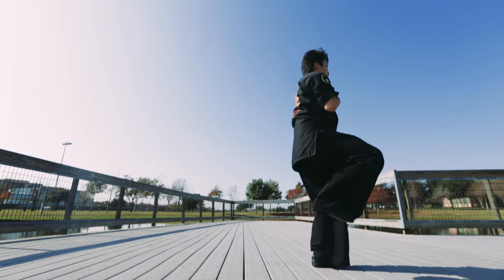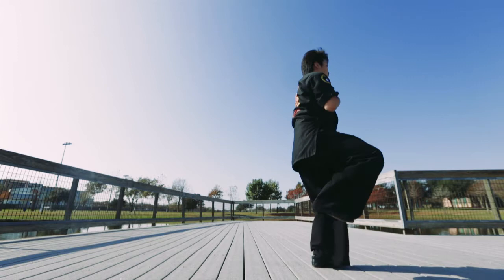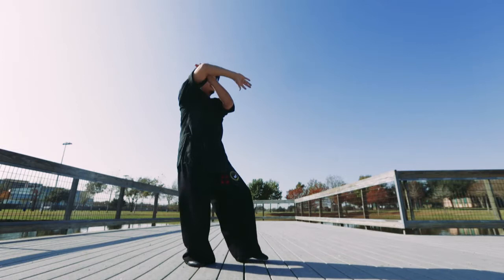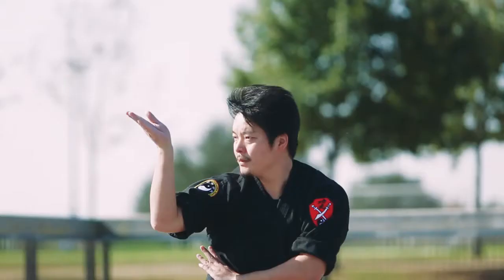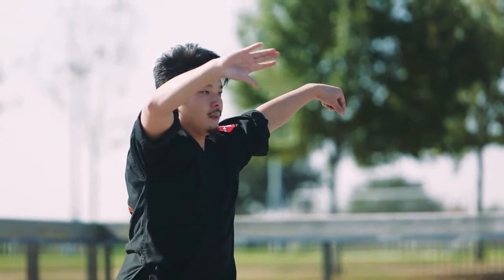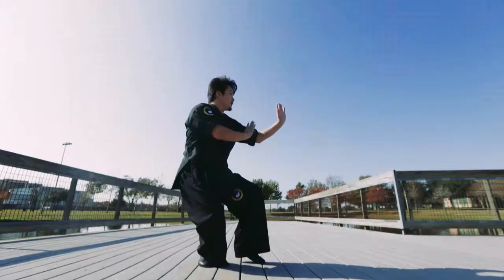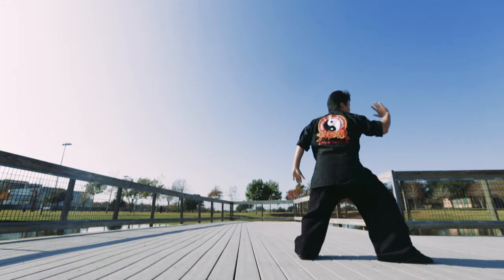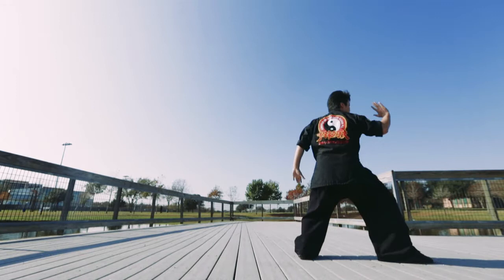Master Shi Yan Feng